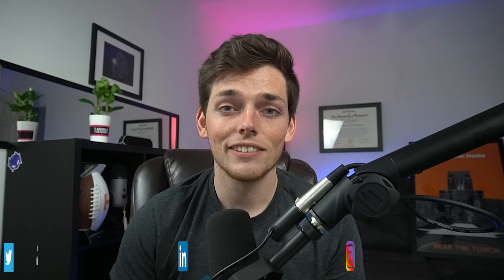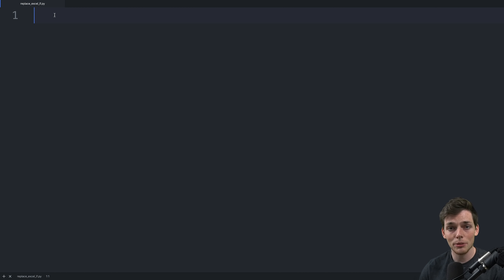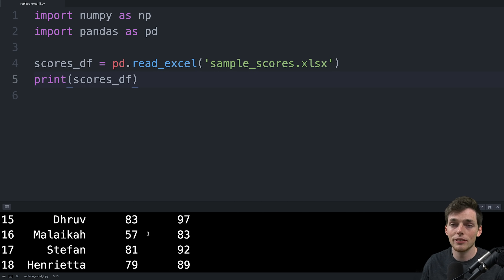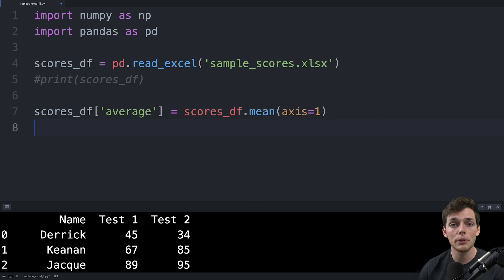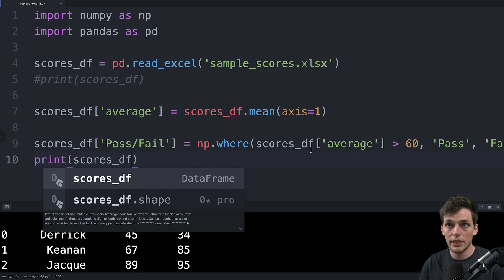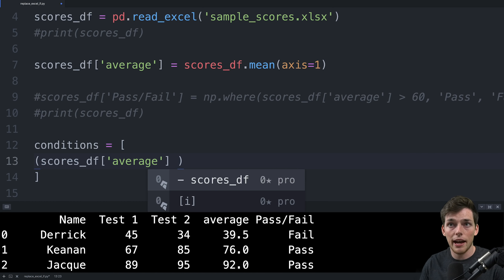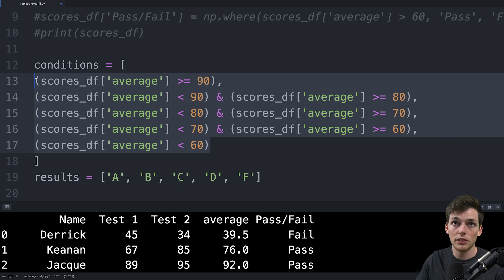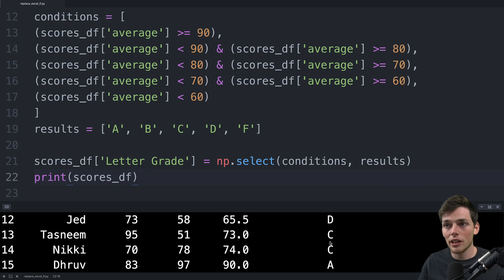Replace Excel If Function with Python Pandas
Simple conditional logic in excel can get very complex whenever you start having multiple conditionals. With only one line to include your conditionals, or having to write VBA, Excel isn't as user friendly for these operations.

Python + Pandas makes these operations so much easier!

⭐ Kite is a free AI-powered coding assistant that will help you code faster and smarter. The Kite plugin integrates with all the top editors and IDEs to give you smart completions and documentation while you’re typing.

scores_df = pd.read_excel('sample_scores.xlsx')
print(scores_df)

scores_df['average'] = scores_df.mean(axis=1)

scores_df['Pass/Fail'] = np.where(scores_df['average'] greater than 60, 'Pass', 'Fail')
print(scores_df)

conditions = [
# "Angled Brackets aren't allowed" in YouTube Descriptions. :(
results = ['A', 'B', 'C', 'D', 'F']

scores_df['Letter Grade'] = np.select(conditions, results)
print(scores_df)

scores_df['Pass/Fail'] = ['Pass' if x greater than 60 else 'fail' for x in scores_df['average']]
print(scores_df)

Packages (& Versions) used in this video:
Pandas 1.1.3
NumPy

--- Channel FAQ --